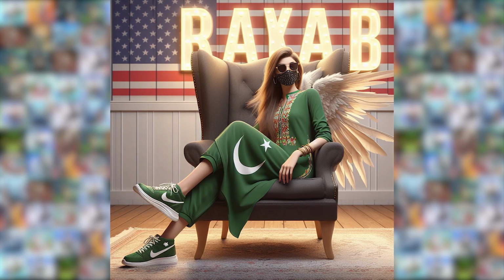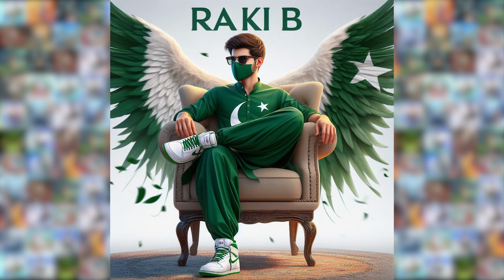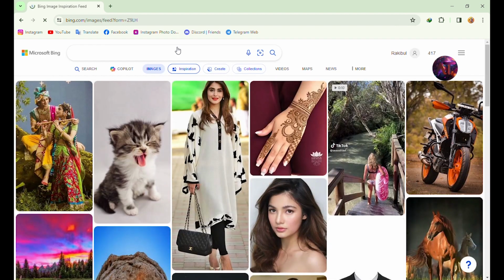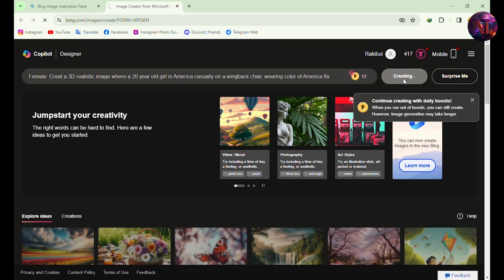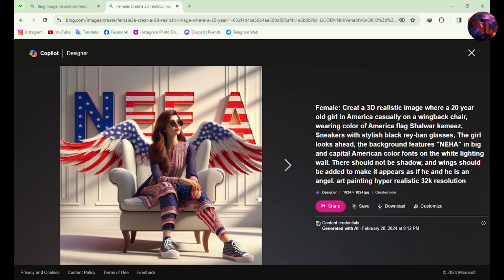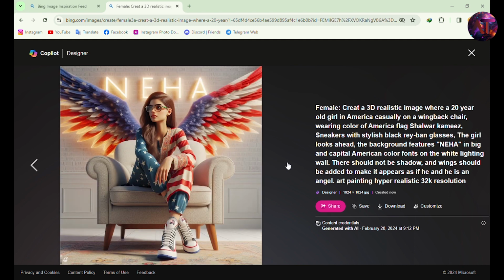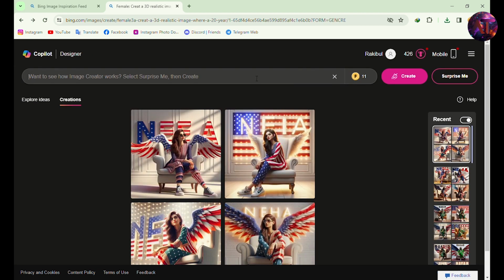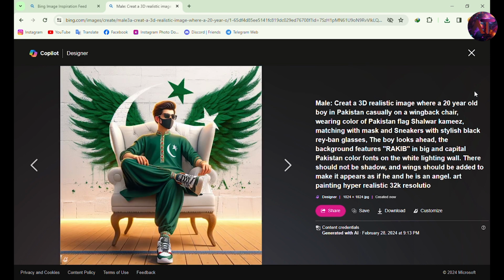King Style images for any county by ai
Prompt:
Female: Create a 3D realistic image where a 20 year old girl in America casually on a wingback chair, wearing color of America flag Shalwar kameez, Sneakers with stylish black rey-ban glasses, The girl looks ahead, the background features "NEHA"  in big and capital American color fonts on the white lighting wall. There should not be shadow, and wings should be added to make it appears as if he and he is an angel. art painting hyper realistic 32k resolution

Male: Create a 3D realistic image where a 20 year old boy in Pakistan casually on a wingback chair, wearing color of Pakistan flag Shalwar kameez, matching with mask and Sneakers with stylish black rey-ban glasses, The boy looks ahead, the background features "RAKIB"  in big and capital Pakistan color fonts on the white lighting wall. There should not be shadow, and wings should be added to make it appears as if he and he is an angel. art painting hyper realistic 32k resolution

tending photo ai
facebook viral
tiktok viral photo
free ai photo
ai photo
make ai photo
ai photo generate